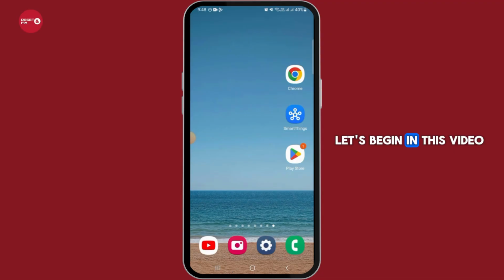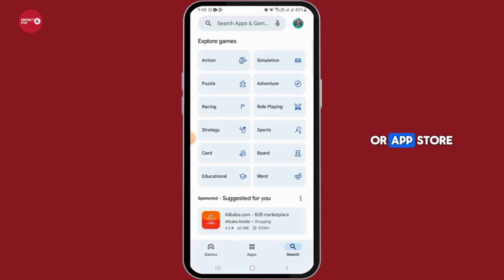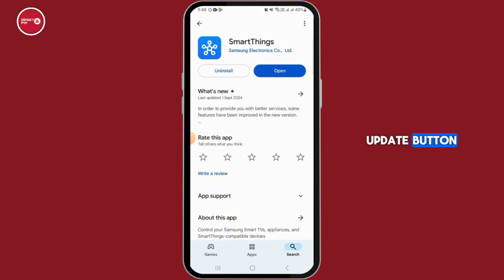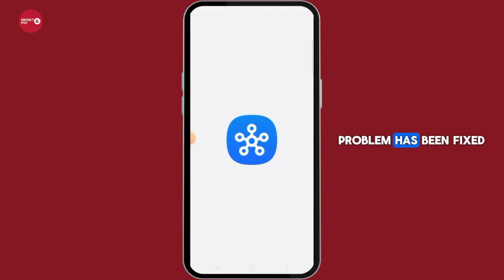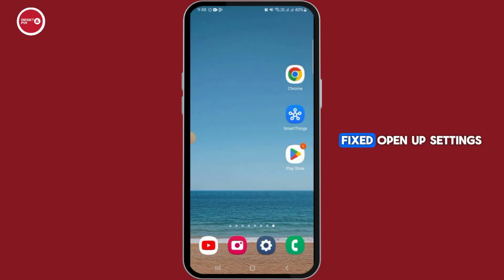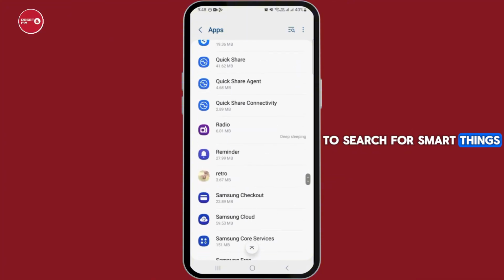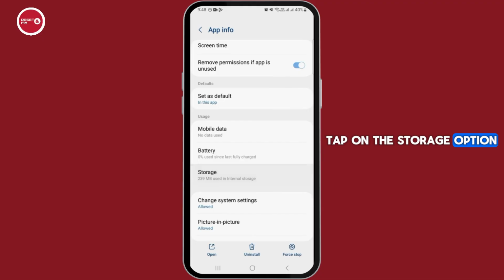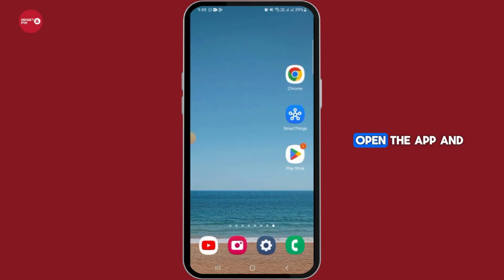How to Fix SmartThings App Not Working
Is your SmartThings app crashing, failing to connect to devices, or not syncing properly? In this quick 2025 tutorial, we’ll walk you through the top troubleshooting steps—checking permissions, updating firmware, clearing cache, and more—so your smart home stays in sync.

Timestamps:
00:00 – Common Reasons the SmartThings App Fails
00:10 – Step-by-Step Solutions to Fix SmartThings Issues